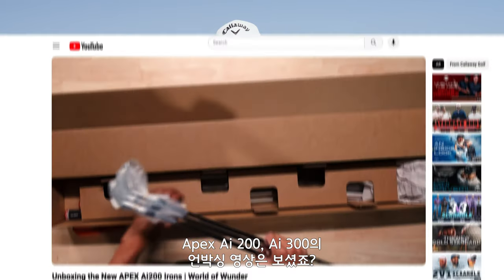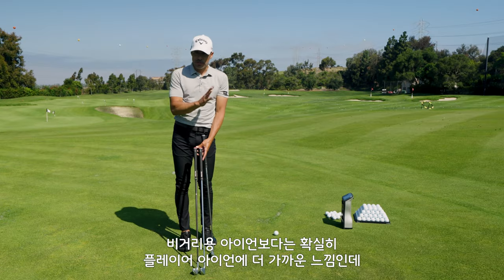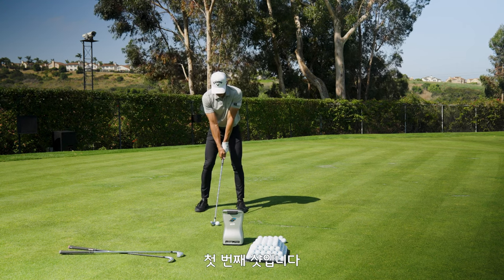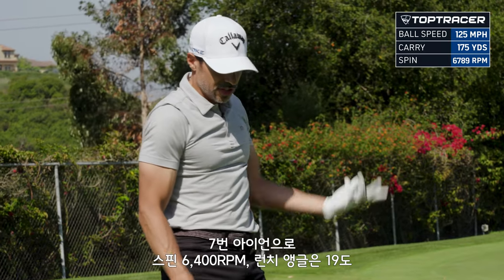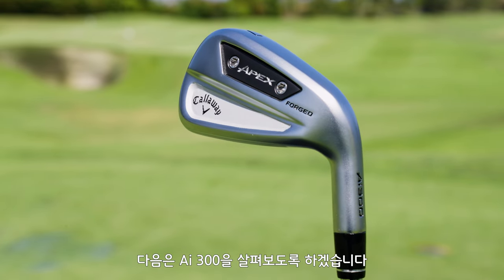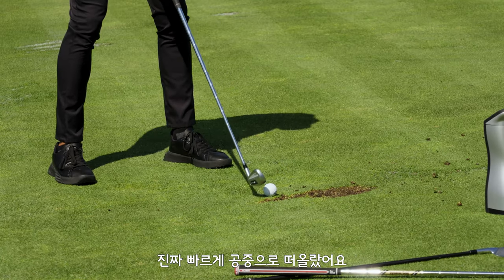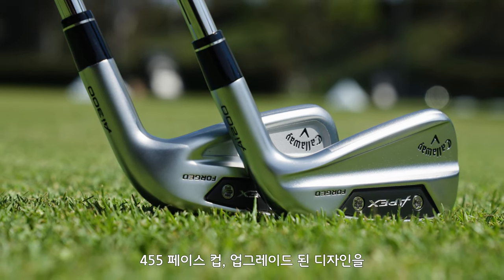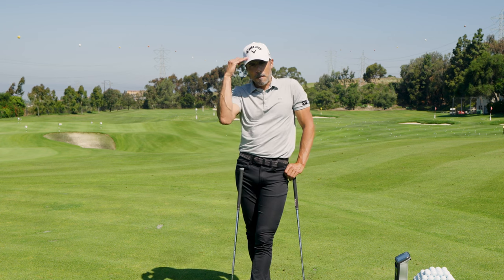[캘러웨이]Apex Ai Hit and Talk_Wander의 리뷰가 돌아왔습니다